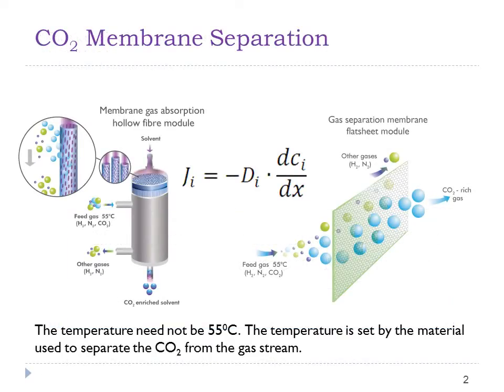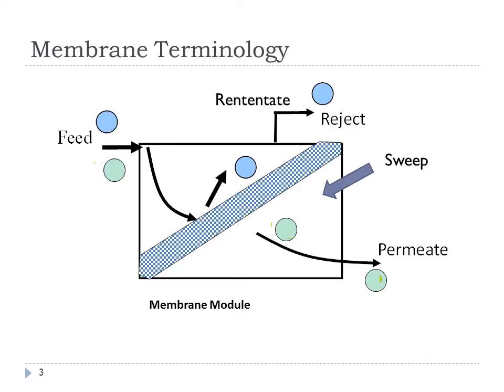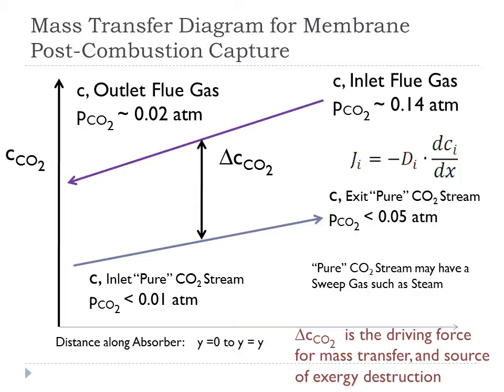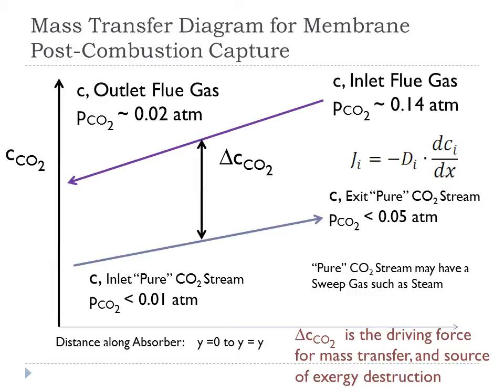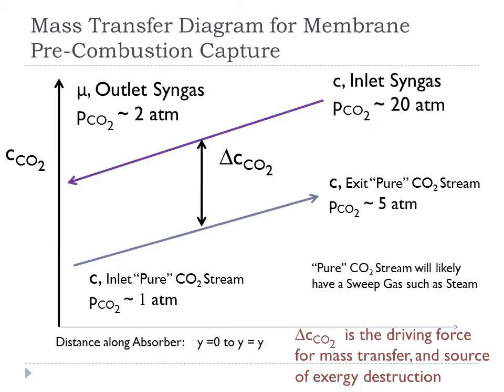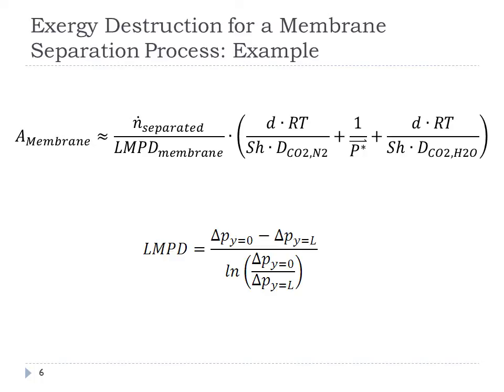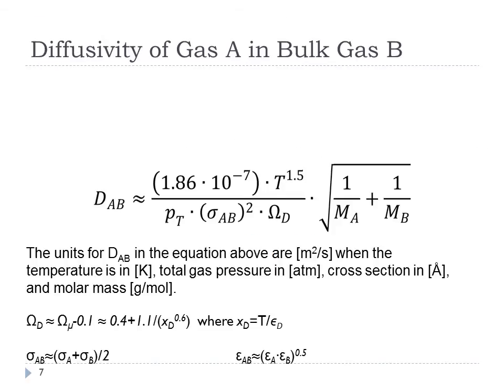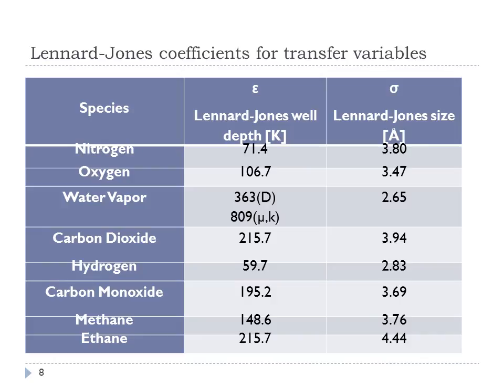Lecture#6: Intro to CO2 Separation Membranes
Here is lecture#6 from the Spring 2014 course I'm teaching at CMU titled Adv. Power Plant Design. The goal of the course is to explain how to design baseload fossil fuel power plants that meet the EPA's proposed regulations on CO2 emissions. The focus of this lecture is CO2 separation membranes. In the future, I'll be adding a link to the location where you can find the class notes and HW's for the course.